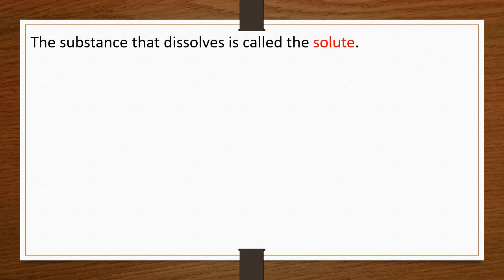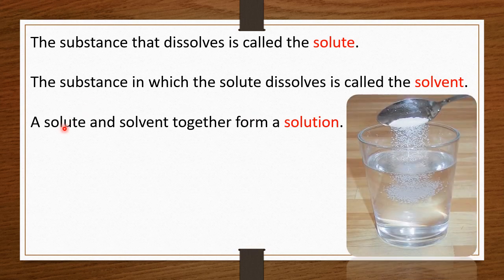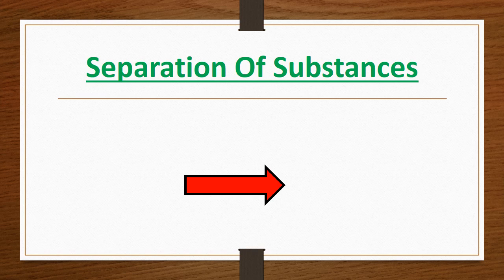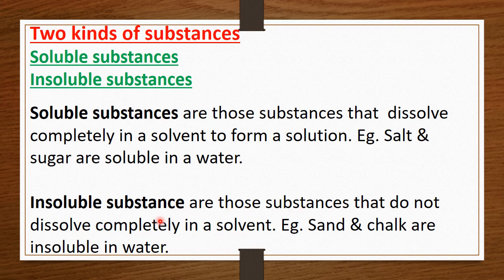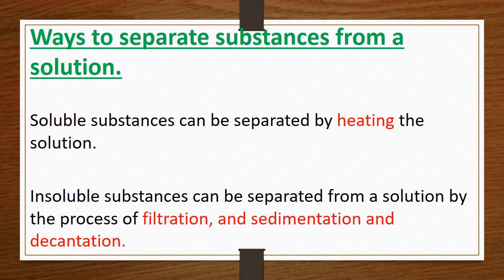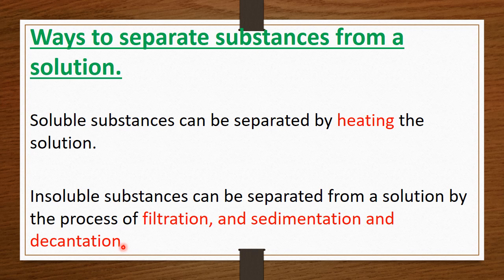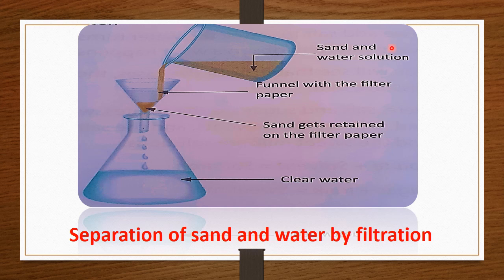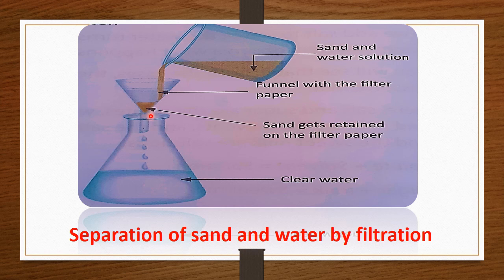Class - 4 Science Ch. 4 - Solids, Liquids, and Gases ( Part- 2)